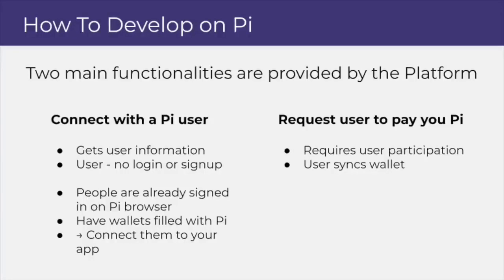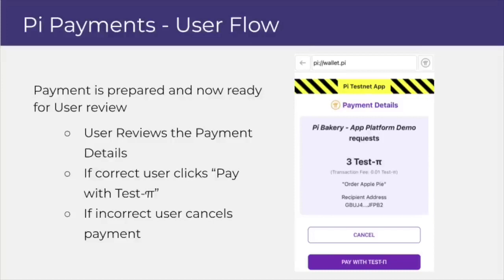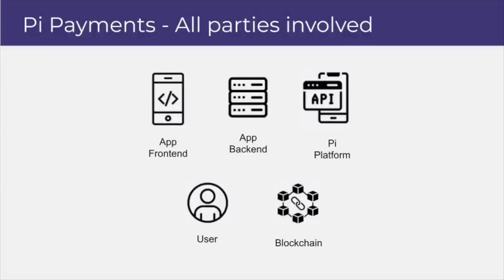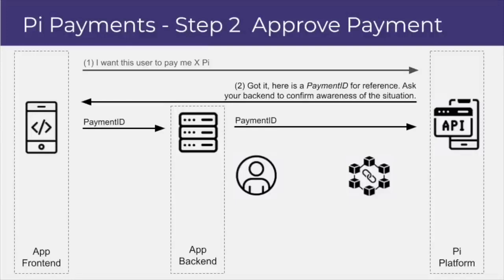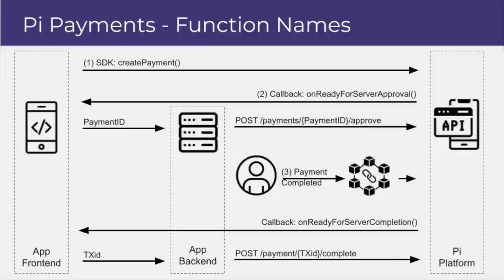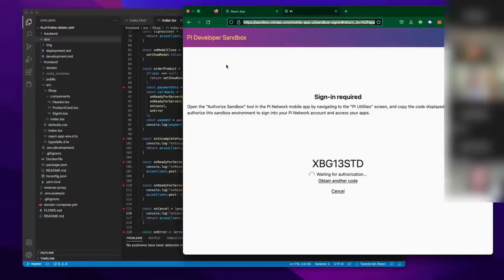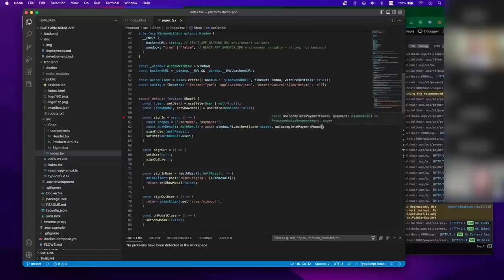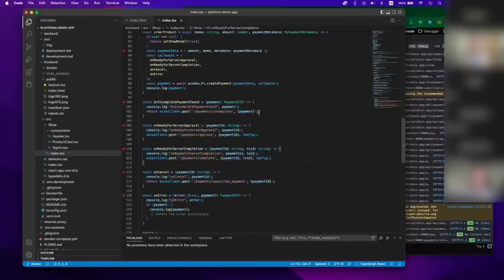Build on Pi - SDK Workshop Pi Network @PiCoreTeam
The Pi Hackathon has ended with over 4595 registered participants

Developer build on Pi SDK workshop

Pi Network officially launches a new Hackathon to build real utility for the Pi ecosystem. Tap on the main screen "Instructions" for a guide on how to join the hackathon, tap "SDK" for a video workshop in the mining app.

Build the world’s most inclusive peer-to-peer ecosystem and online experience, fueled by Pi, the world’s most widely used cryptocurrency.

Pi Network, The Only Crypto Currency You Can Mine from Your Phone.
How to join Pi Network :

1. Download the Pi Network app
from the Play Store or App Store here.
Search : Pi network
2. You can sign up with your mobile phone
or Facebook account.
3. Enter your password. (Don't forget)
4. Please enter your name exactly.
6. Click the thunder button on the right side of the main screen once a day to mine.